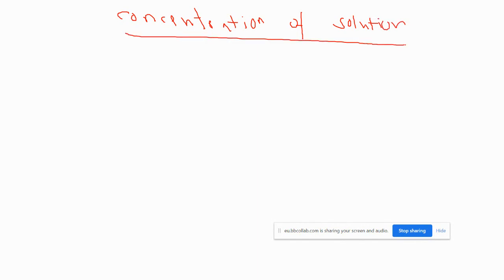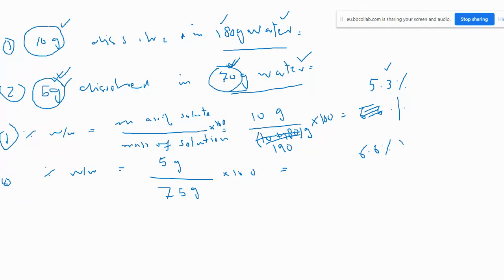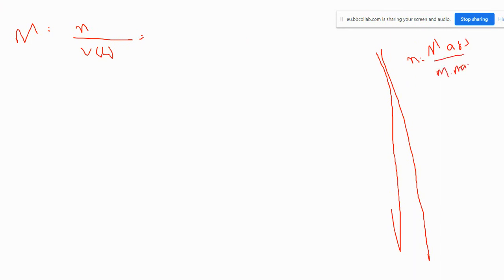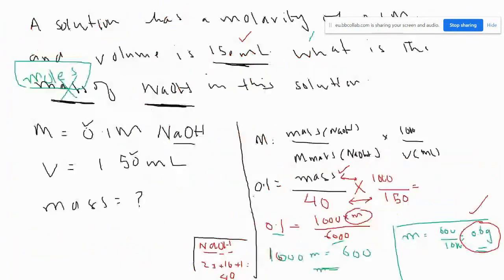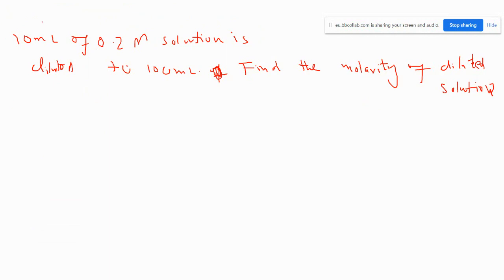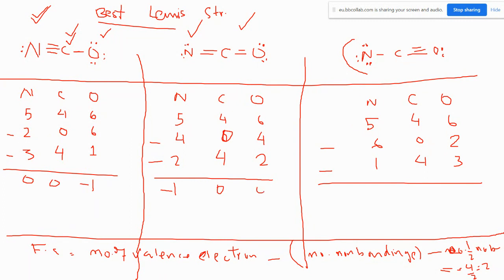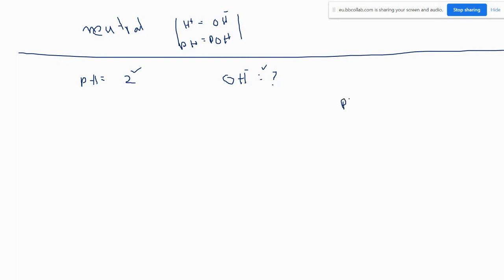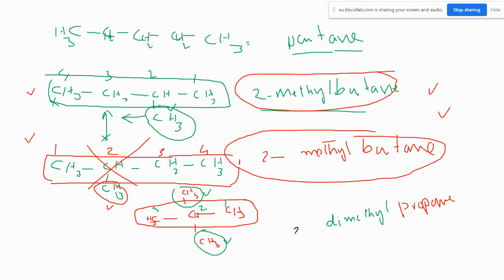Review Lecture 4-Molarity, Dilution